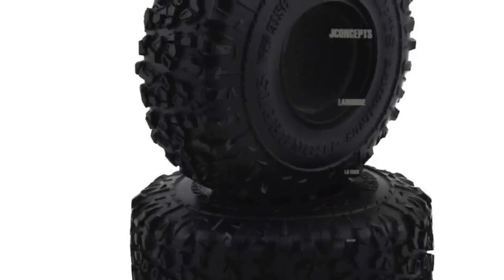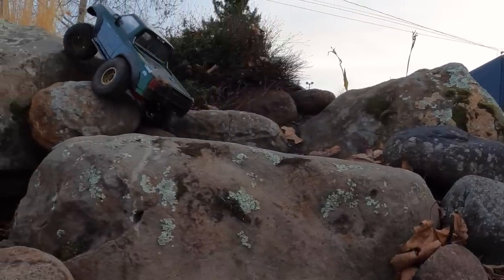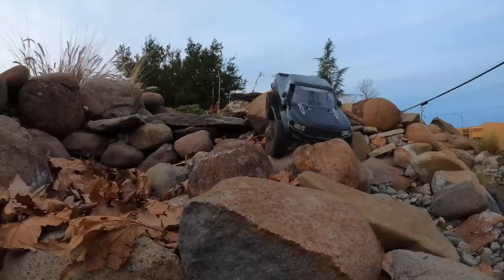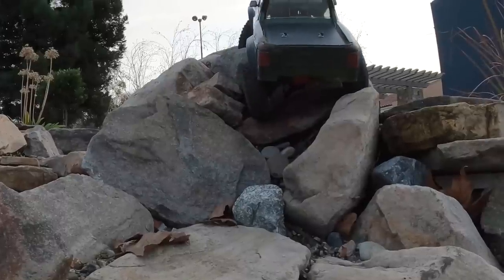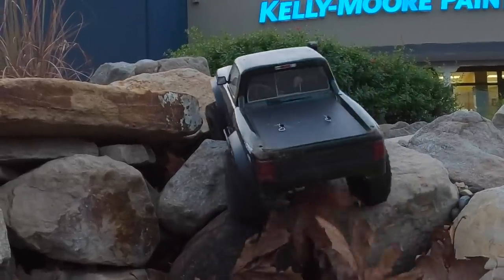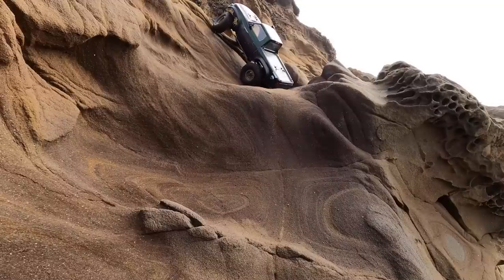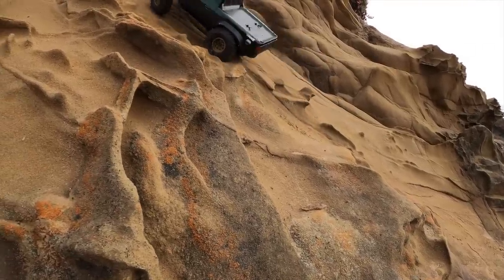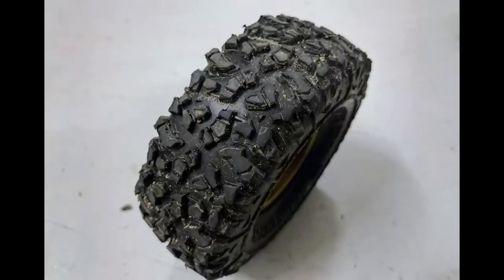JConcepts Landmine RC Crawler Tires Review - Hyrax killer?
JConcepts 1.9 Landmine Tires are reviewed and tested here. Are they better than the Proline Hyrax 1.9 crawler tires? Is it the best rc crawler tire around?